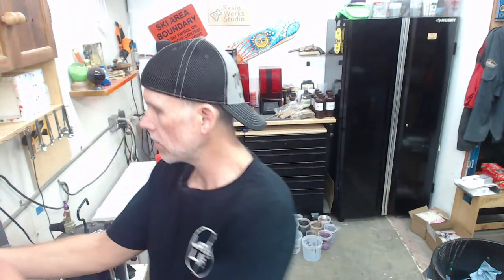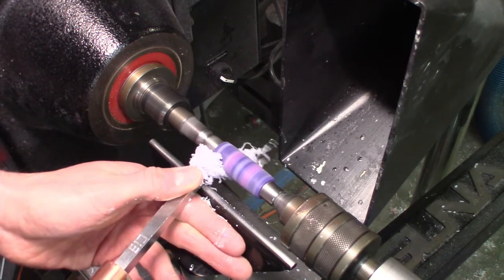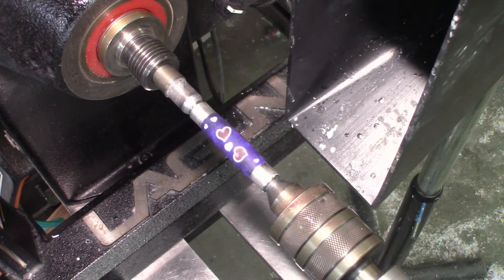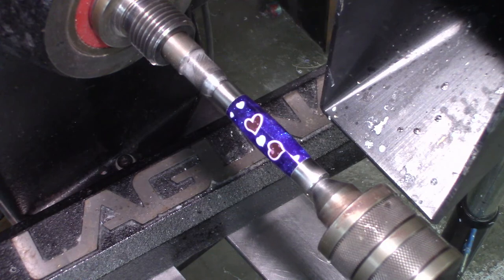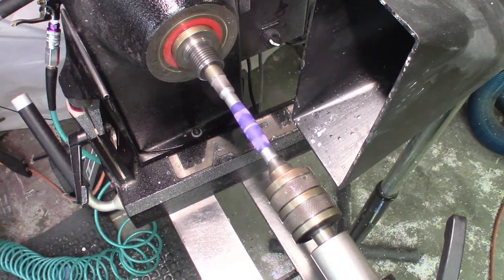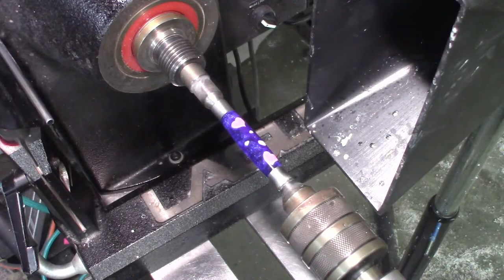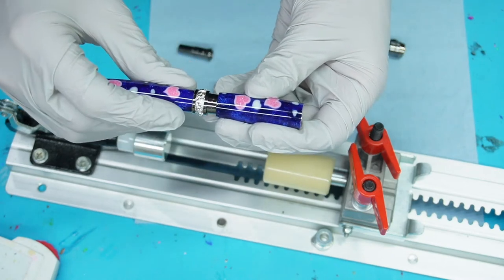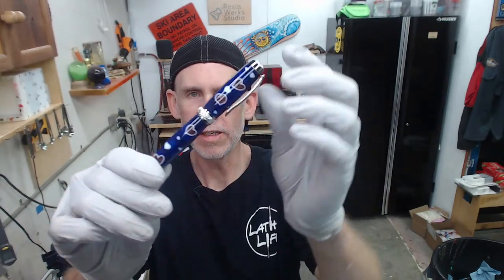🔴Replay: Turning a Heart Valentine's Day Pen | Episode 231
Today we're turning up 3D printed heart box blank. I can't wait to see how this turns out!!

✅ ScrubIt Soft Towels